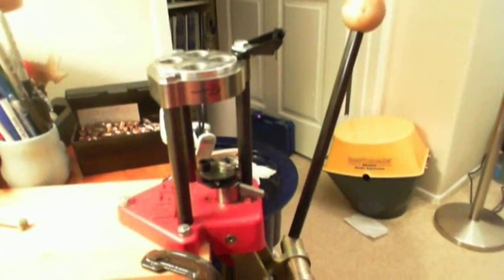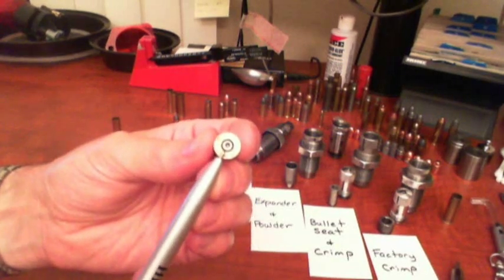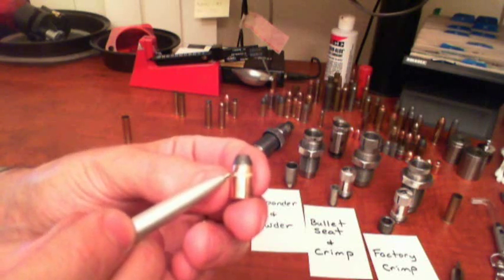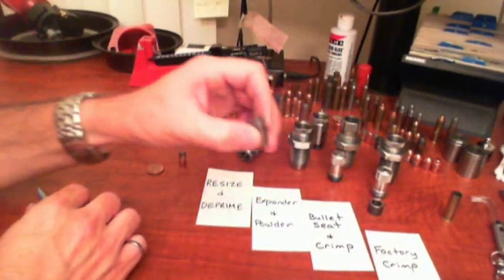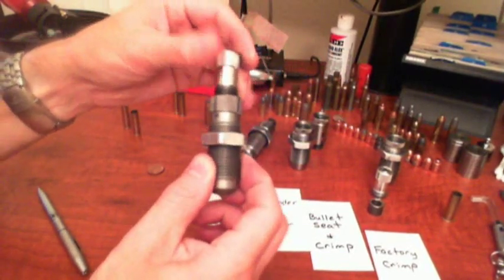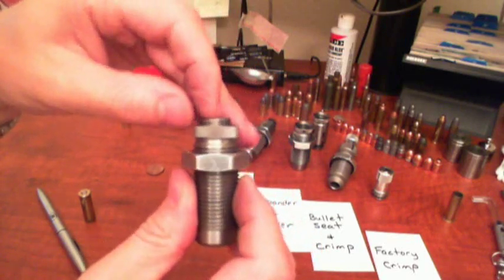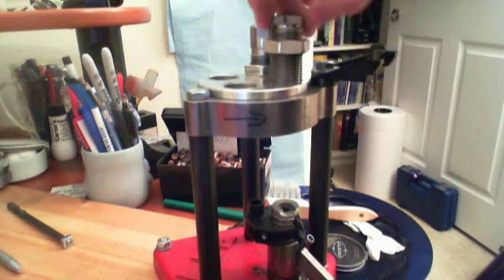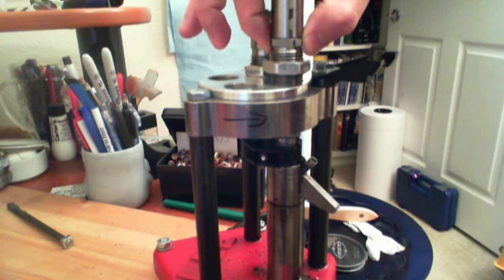38 Special die setup for 357 magnum Ammunition Reloading with Lee Turret Press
A video to show how I setup my .38 Special dies for reloading .357 Magnum cartridges on my Lee Turret Press.  The instructions that come with the dies don't show this.  It only shows how to set them up for .38 Special.